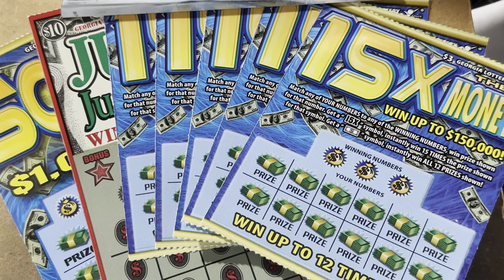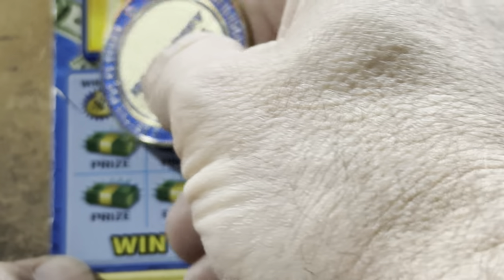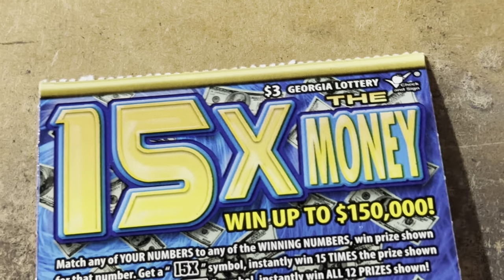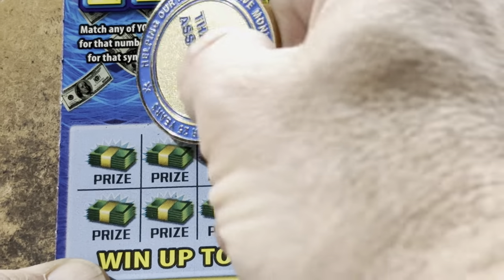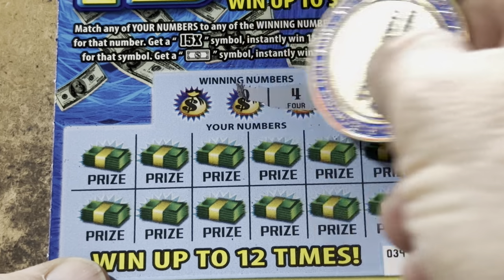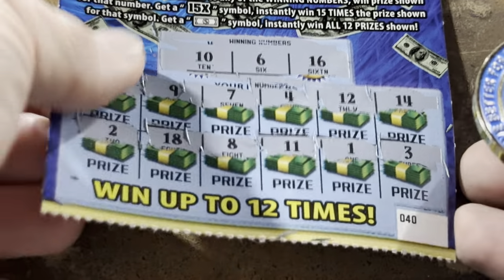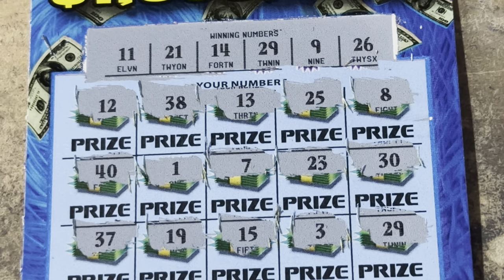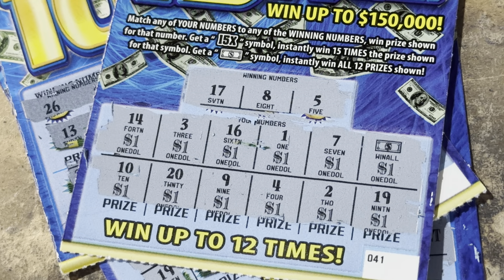‼️WIN ALL‼️Symbol Found 💵 on 15X the Money 💵 Georgia Lottery Tickets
Win All
Symbol
10X the Money
15X the Money
Jumbo Jumbo Bucks
50X the Money
Georgia Lottery Tickets
Gambler Nation
Time To Scratch
Scratch Cards